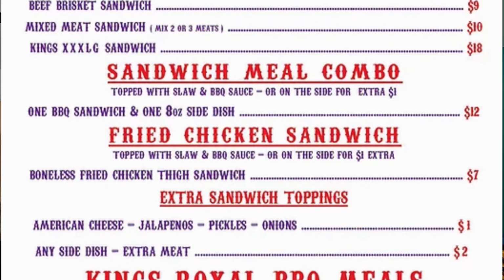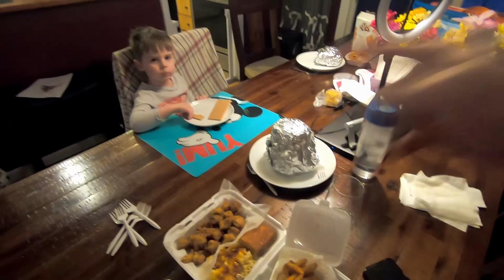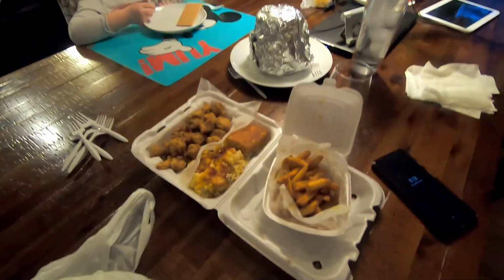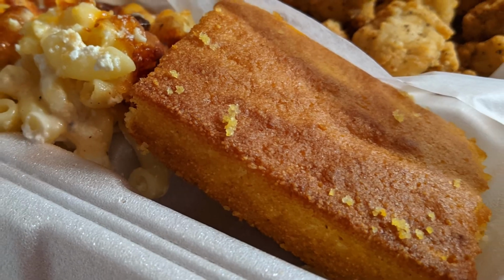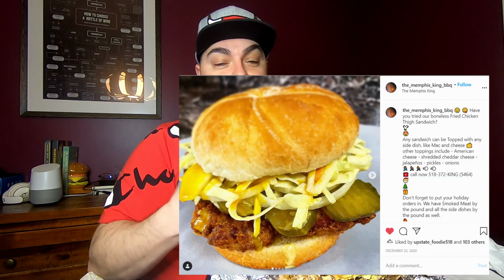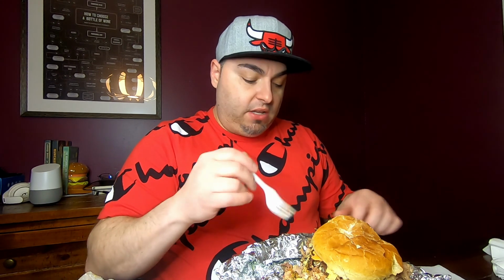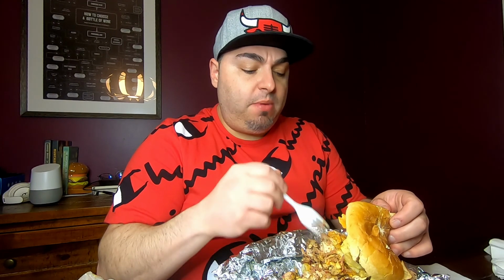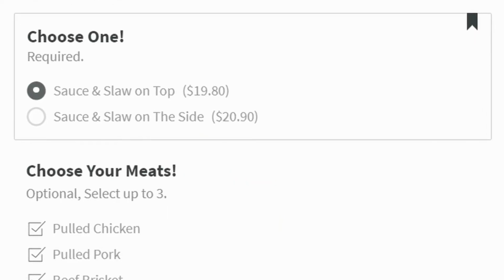BBQ Smokehouse OVERLOADED Me!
This Has All Meats From The Memphis King (a Memphis BBQ Smokehouse in Schenectady NY). WAS IT GOOD???

NOBODY BELIEVES ME!!!

This sandwich has bbq brisket, bbq pulled pork, bbq pulled chicken, cole slaw, and your choice of sauce. I went with King's Everytang, but I could have had 7 others.